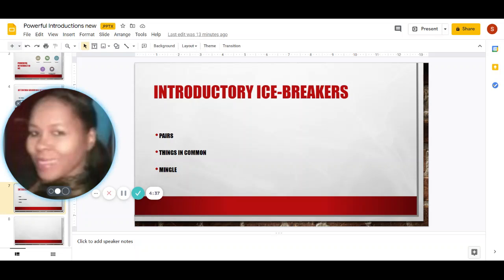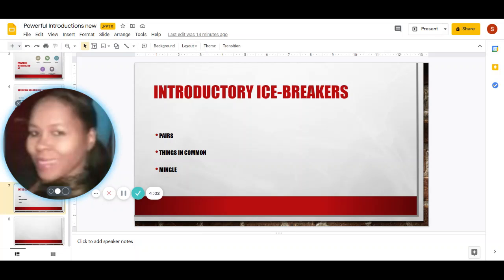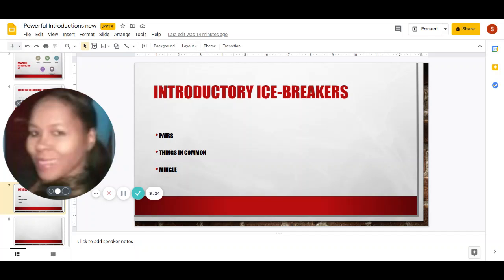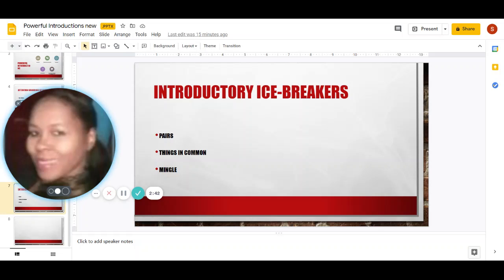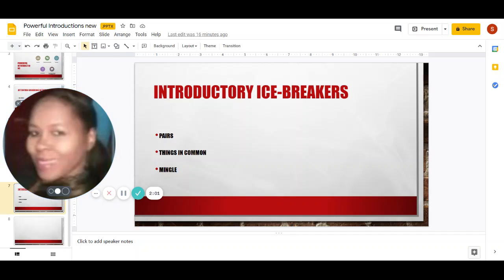Intrtroductory Ice Breakers